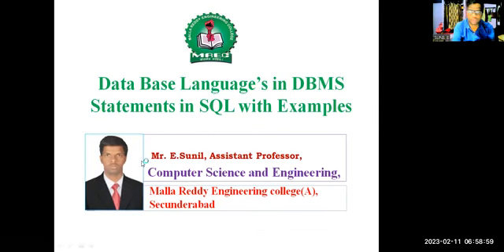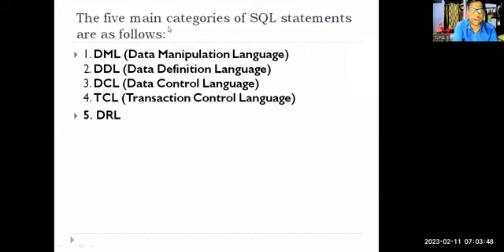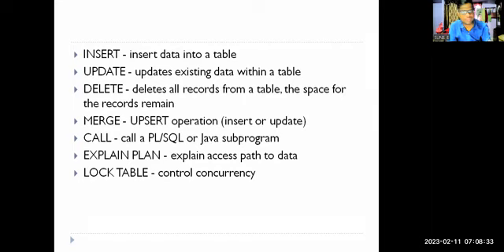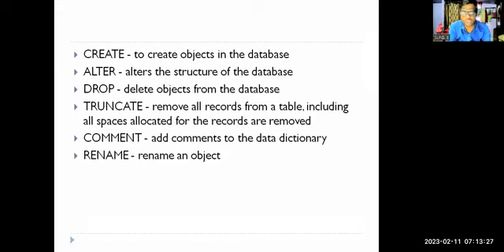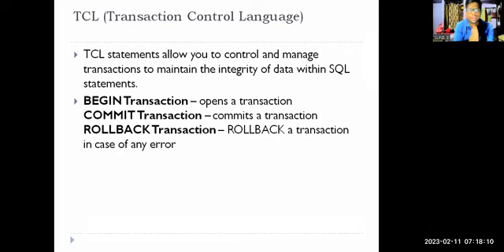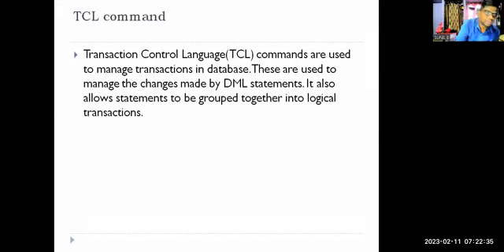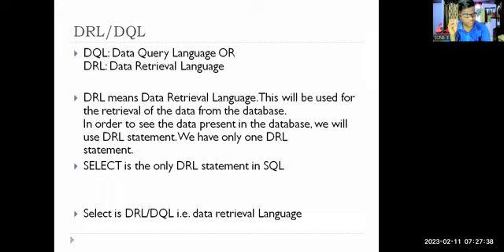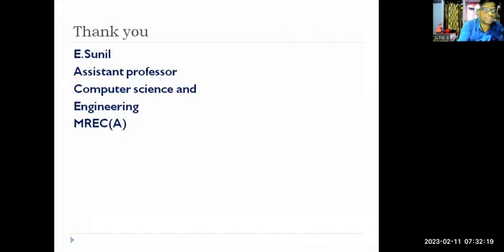Mr E Sunil Database Languages